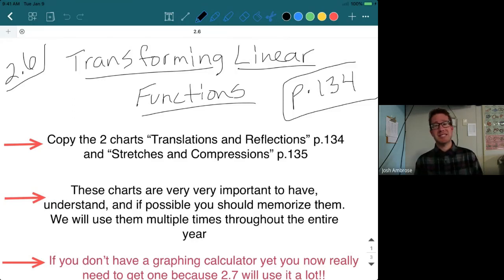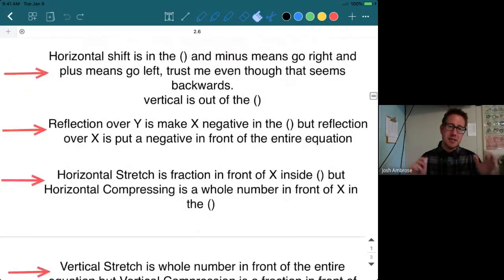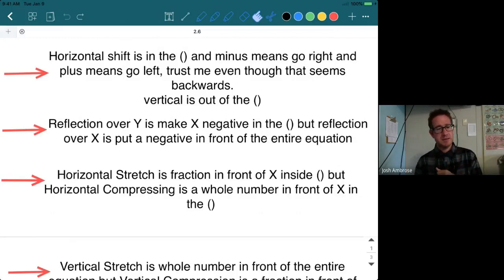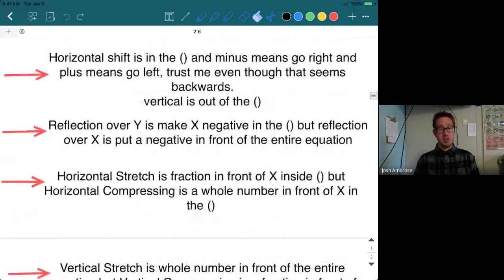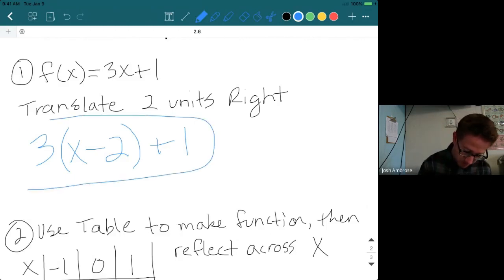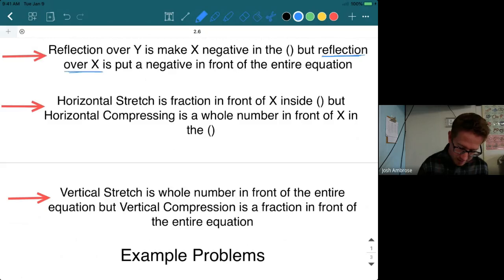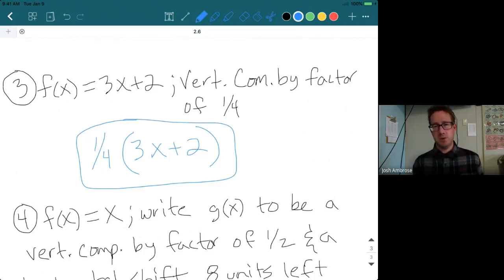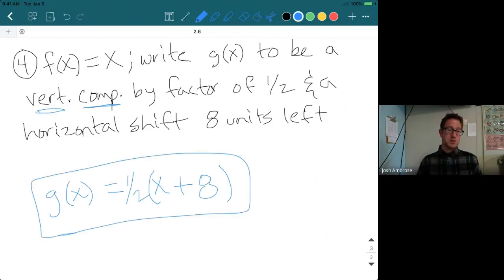ALG. 2--NOTES AND EX.--2.6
These are very important and please make sure you are in a habit of watching these note/example videos as they are going to very important to your understanding and passing